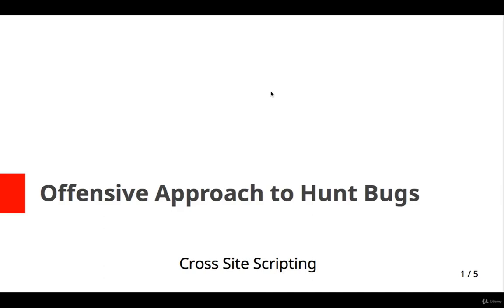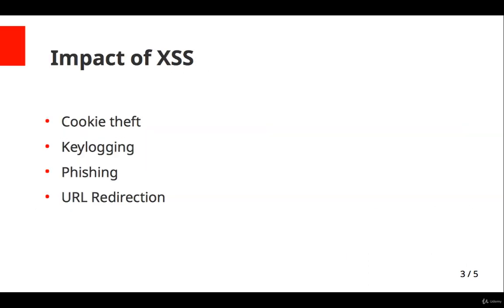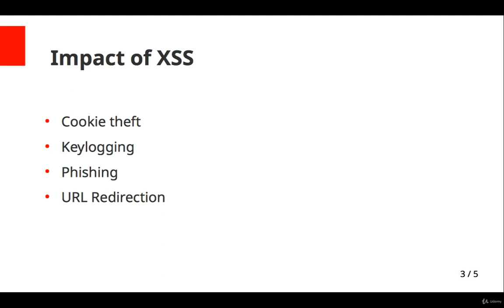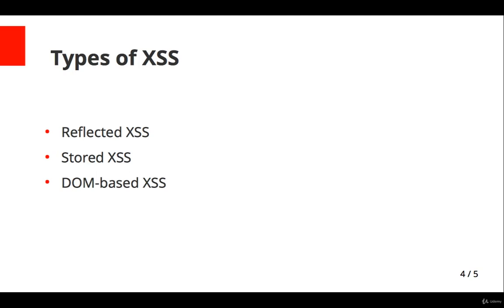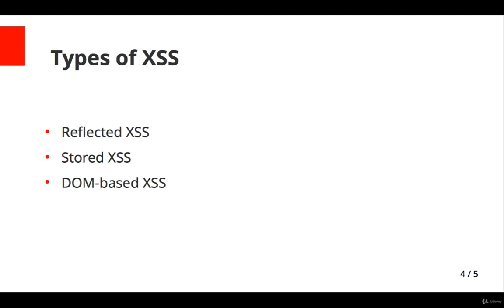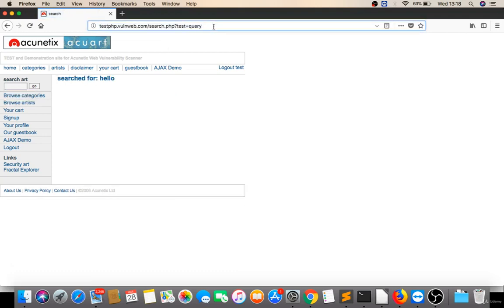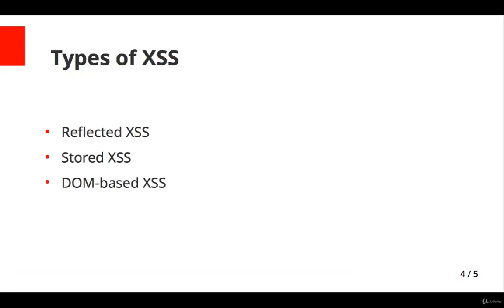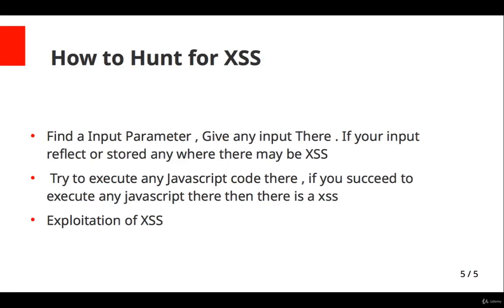CROSS SITE SCRIPTING IDEAS | Background-Concept-XSS | BUG BOUNTY | ethical hacking beginners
Hello! Awesome hacker today in this video I am going to react on hackerone reports of xss. We will see live example of cross site scripting vulnerability. This video will clear your doubts like how to find xss, how to find cross site scripting vulnerability, how to find cross site scripting vulnerability.